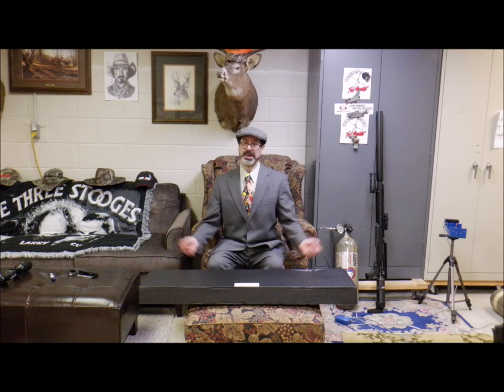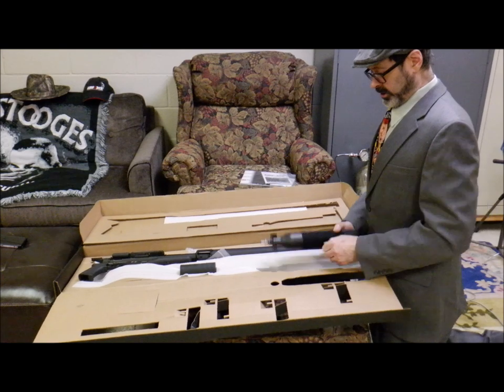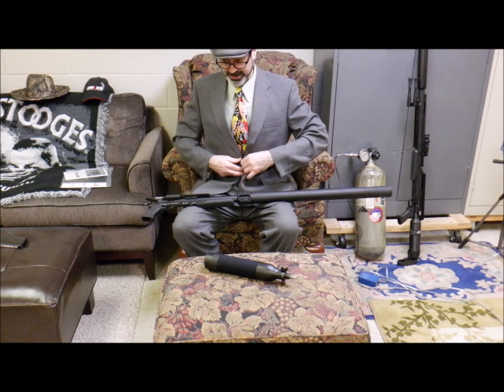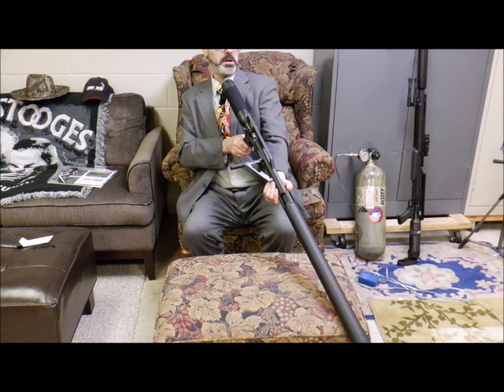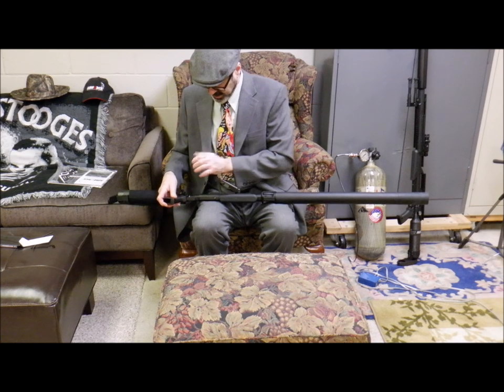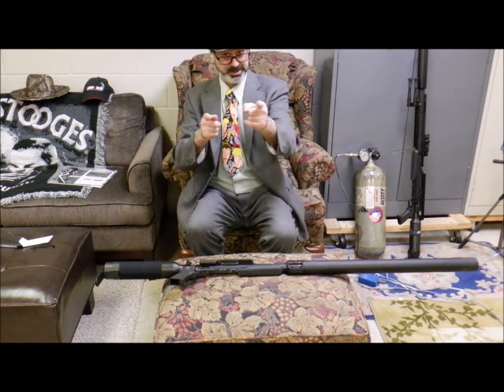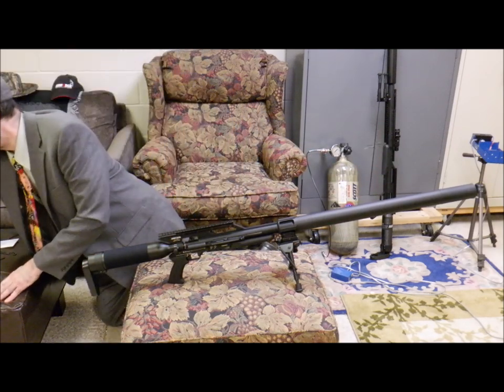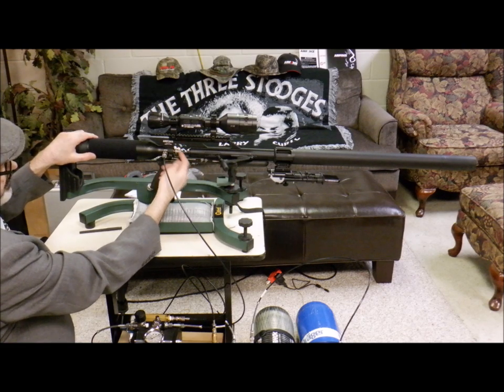The Texan 308 LSS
Here is the Mighty 308 Texan  LSS.
Since were on home lock down it's home testing time.
I am testing the 308 with heavy bullets in this video.
Figuring out where the power dial needs to be.
So enjoy the Corona free virus video.